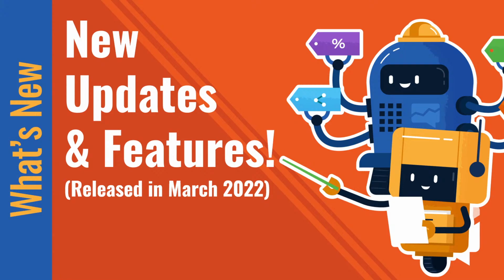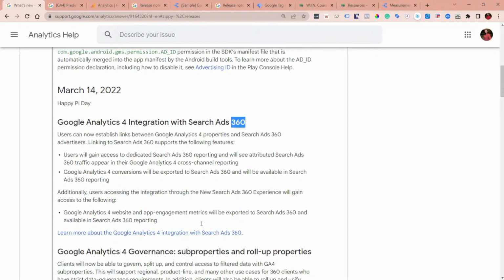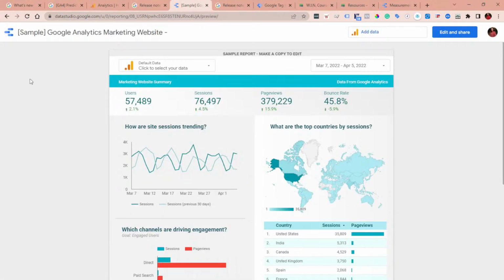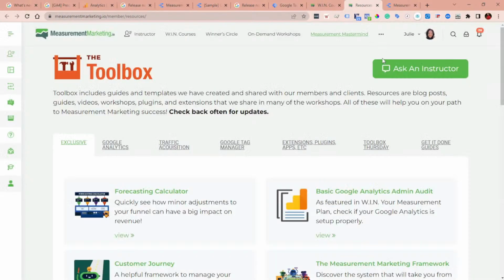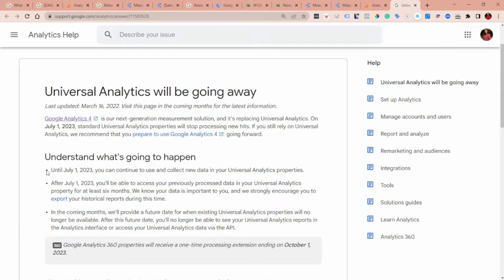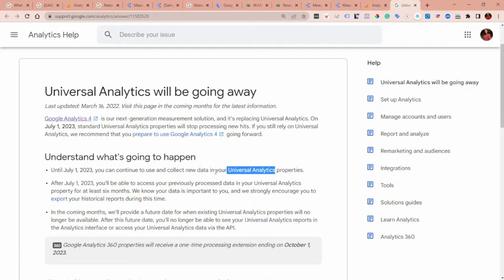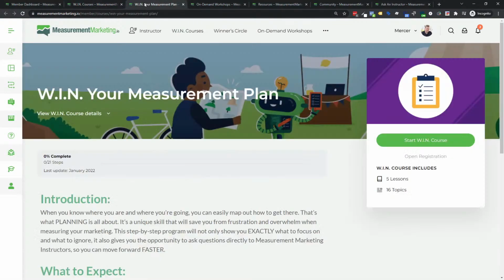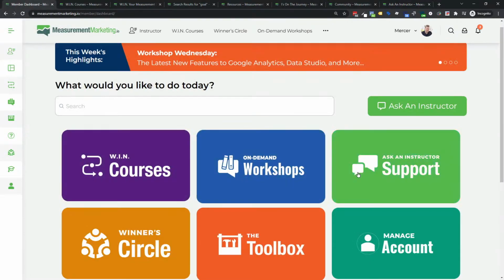[MARCH 2022] The Latest Updates to GA4 and more...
In this "What's New" edition of Workshop Wednesday, you'll have a chance to get caught up on all the latest features and updates released to GA4 (Google Analytics 4), Data Studio, and more...

or